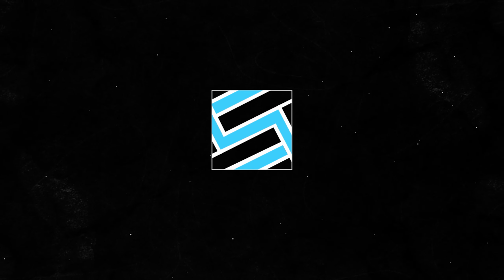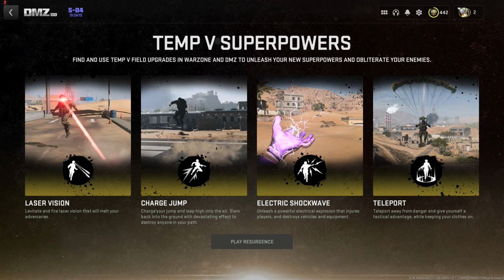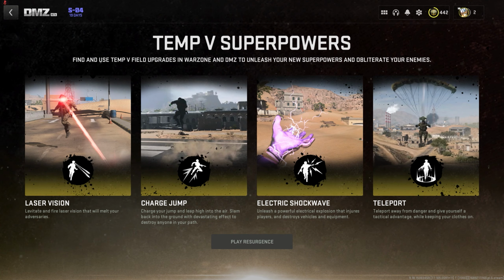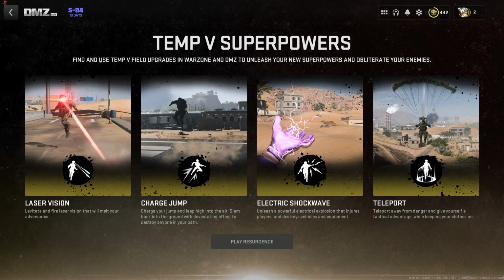The Boys Superpowers are in DMZ and Warzone for Season 4 Reloaded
in todays video I will be covering a weapon you don't see too much of in DMZ and that is the SO-14. Its a battle rifle that can go full auto and absolutely destroy teams with its super fast fire rate and equally fast time to kill.

▼ Full PC Specs:
Processor: AMD Ryzen 5950X
RAM: 128GB Corsair Vengeance Pro DDR4 RAM (3200MHz / 16CAS)
Graphics card: Asus TUF 3090
Storage: 1TB Intel 665p M.2 NVMe SSD + 8TB Seagate HDD
Motherboard: Asus ROG CROSSHAIR VIII HERO
Case: Corsair 680x Crystal

About the game:
Modern Warfare II is a continuation of the 2019 reboot entry, and features several returning characters: Captain John Price, Sergeant Kyle "Gaz" Garrick, Lieutenant Simon "Ghost" Riley, Sergeant John "Soap" MacTavish, CIA Station Chief Kate Laswell, and Urzikstani rebel leader Farah Karim. New characters include Mexican Special Forces Colonel Alejandro Vargas and CEO of private military company Shadow Company, Commander Phillip Graves.

The game takes place in 2022, three years after Price forms the elite multinational counter-terrorist unit Task Force 141 with Gaz, Soap, Ghost and Farah; Vargas joins the team as its latest member. After a missile strike from the United States kills a foreign general, 141 is called in to contain the situation and prevent further escalation, while also combating the terrorist organization Al-Qatala and the drug cartel known as Las Almas.